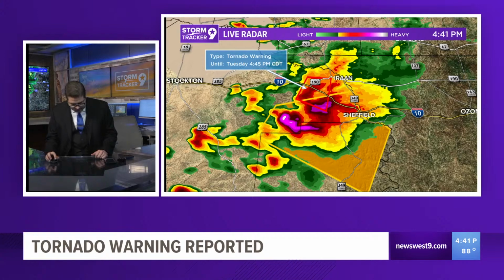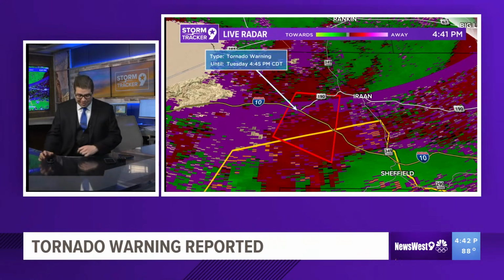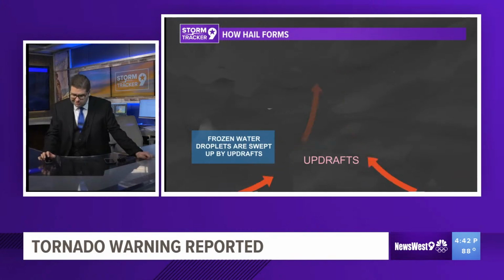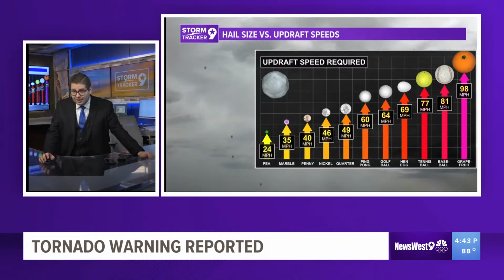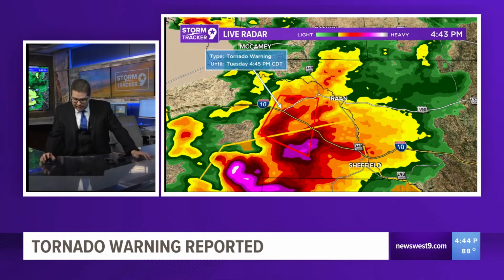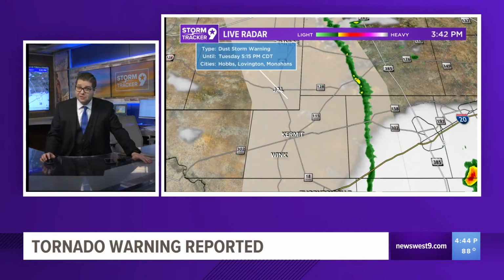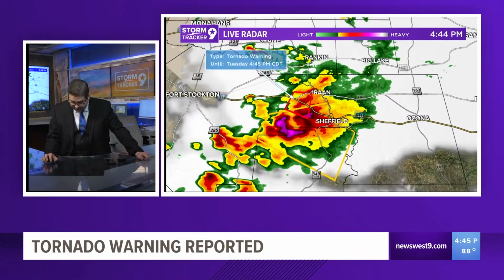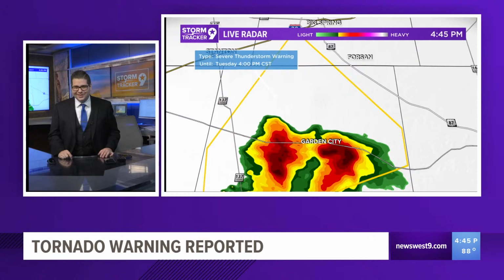Severe Weather Alert for the Permian Basin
NewsWest 9's Jordan Frazier has the details.